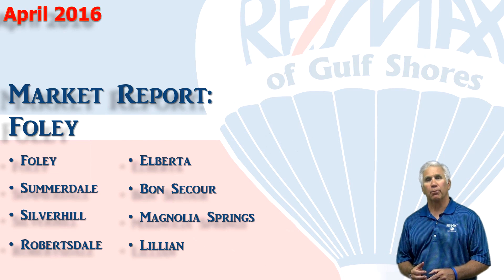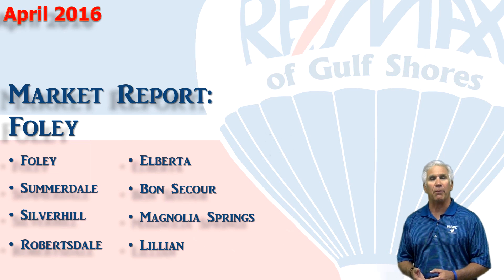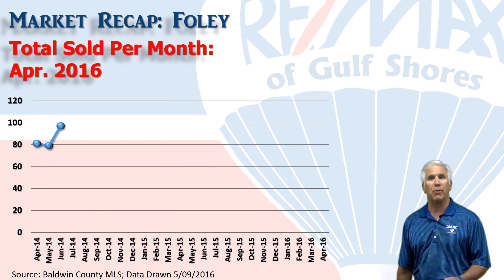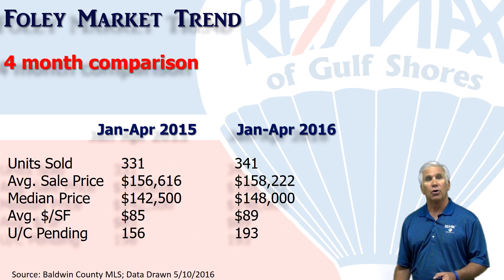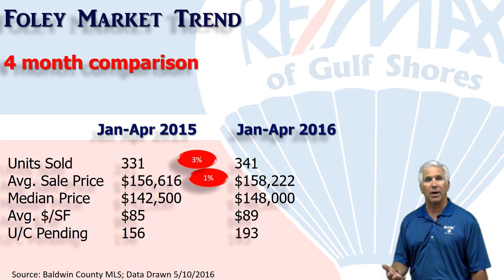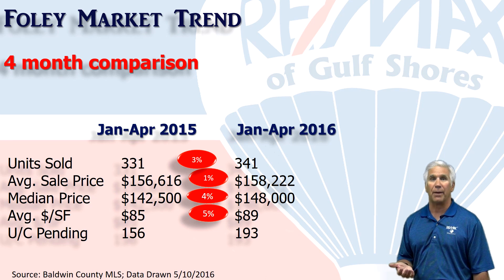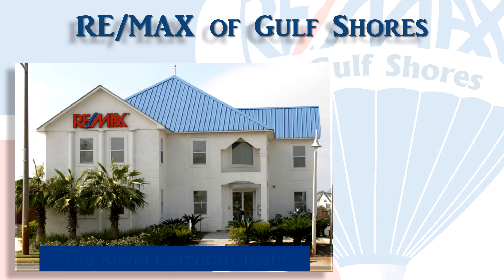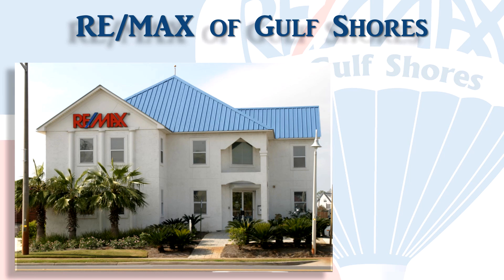4 Month Foley Market Report 2016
This is our 4 Month Single Family Home Market Report for Foley and the surrounding areas; brought to you by your local market experts on The Kevin Corcoran Team at RE/MAX of Gulf Shores!